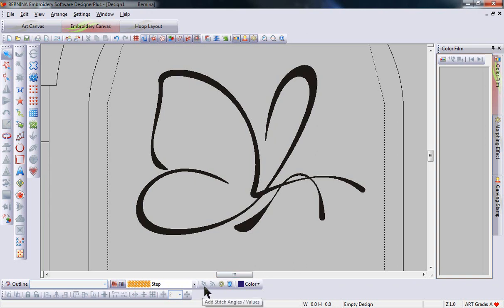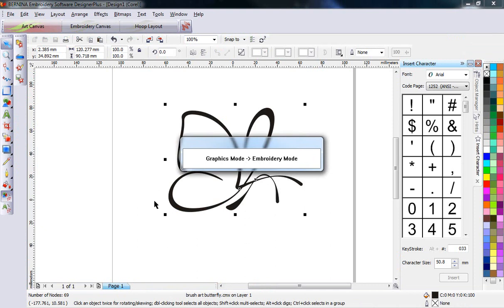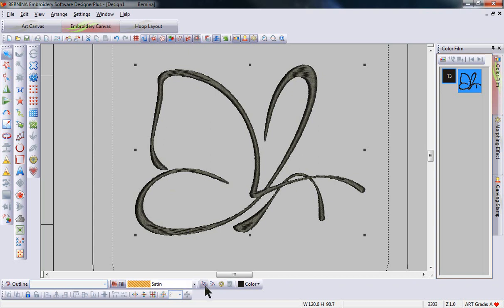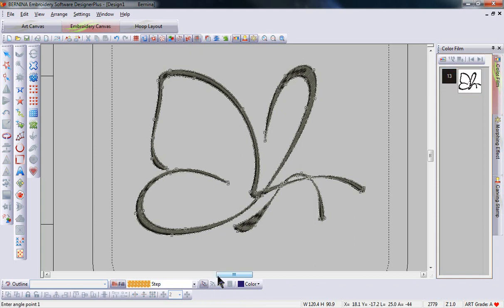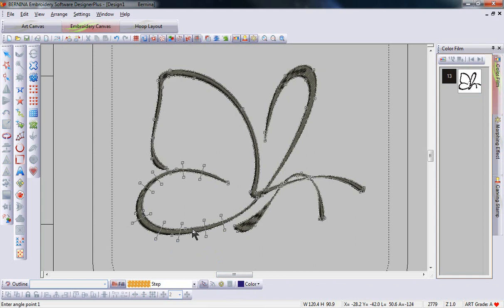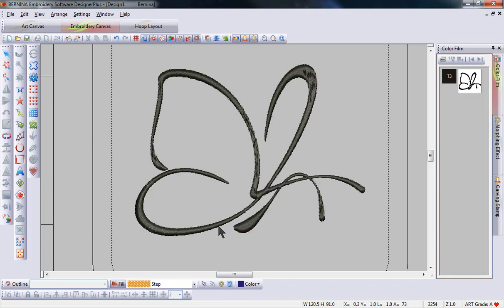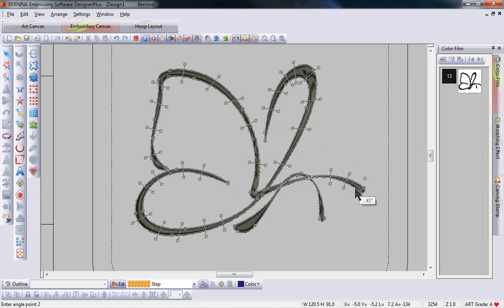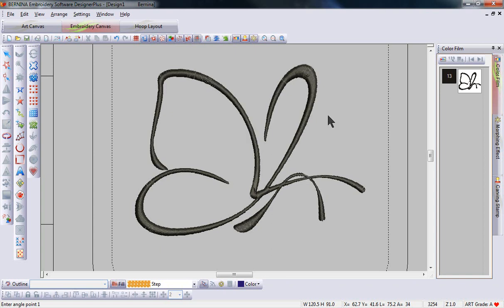BERNINA Embroidery Software 6 - Stitch Angles - Tool Tip 14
BERNINA Embroidery Software 6 - See the Stitch Angles Tool in action.